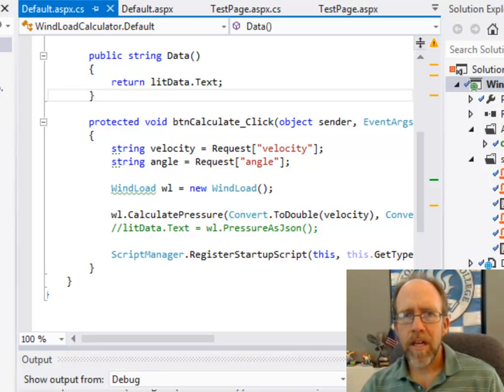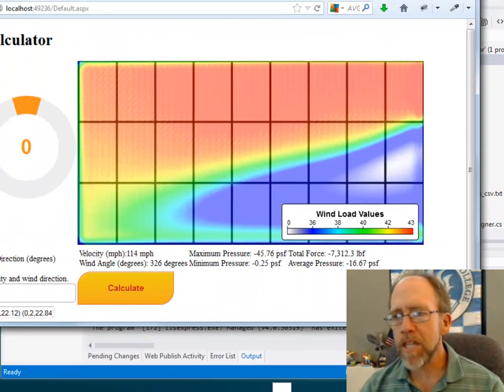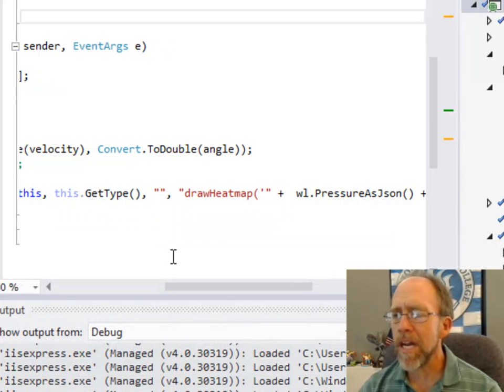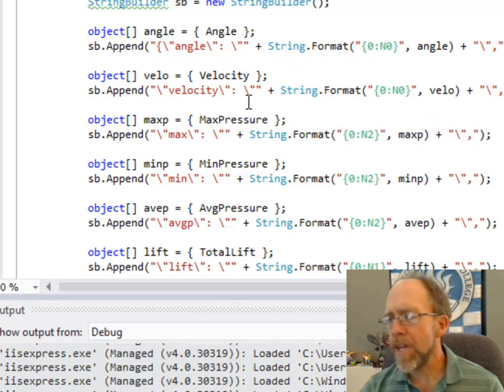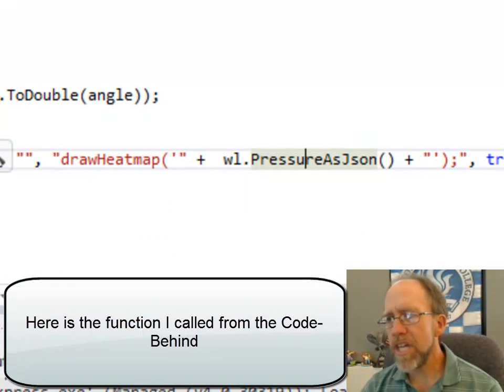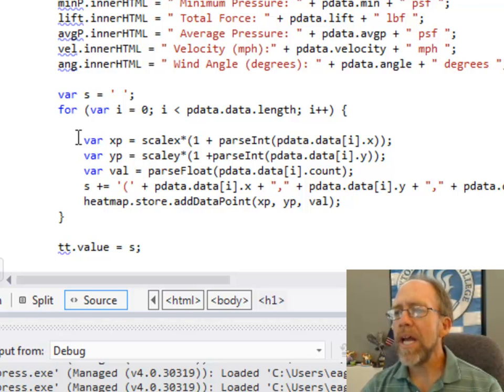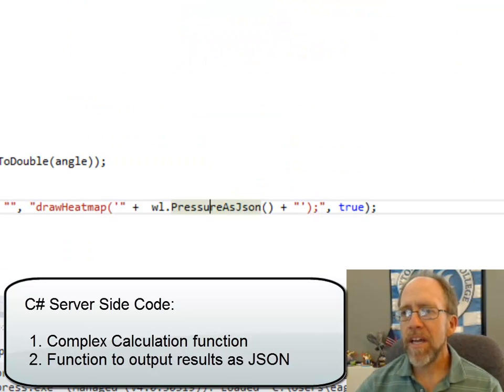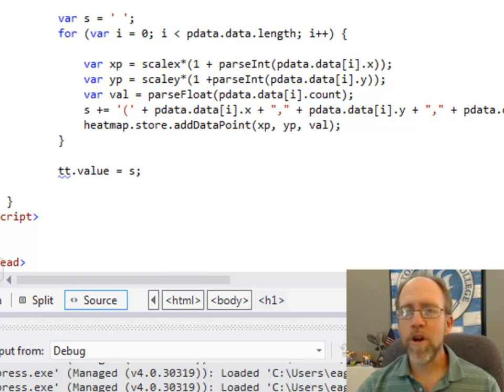Web Programming - Calling Javascript Functions from .NET Code Behind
Demonstrates how to call a Javascript function with complex return and variables passed from the aspx code behind page. Also shows use of the heatmap Javascript tool.